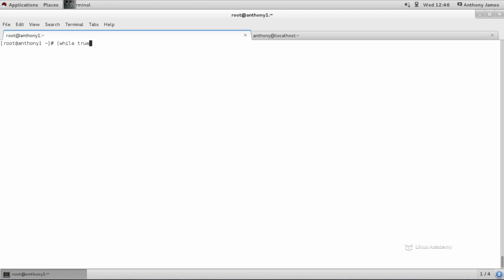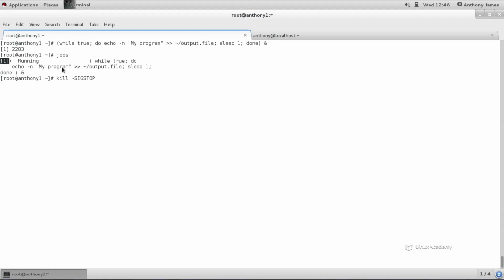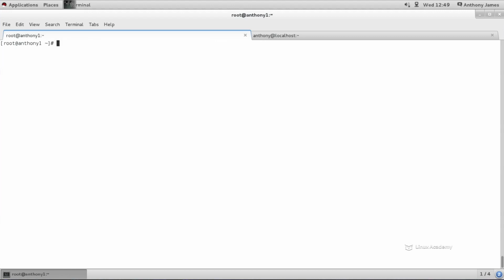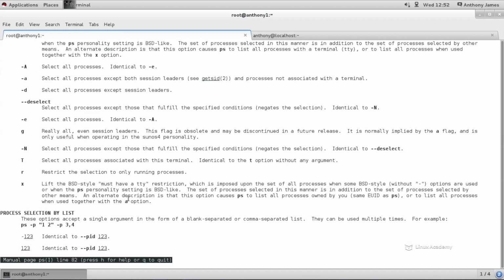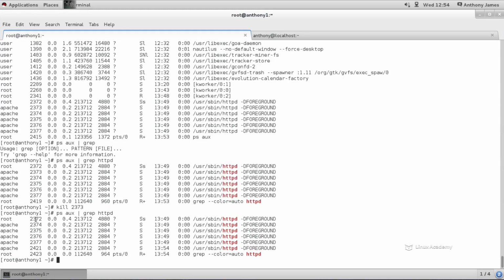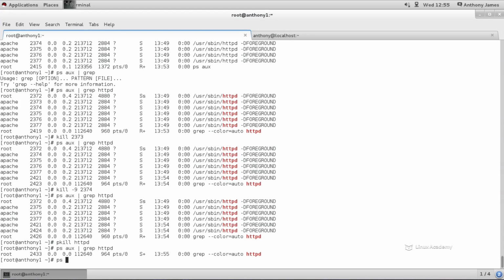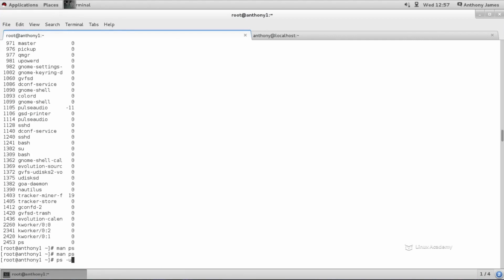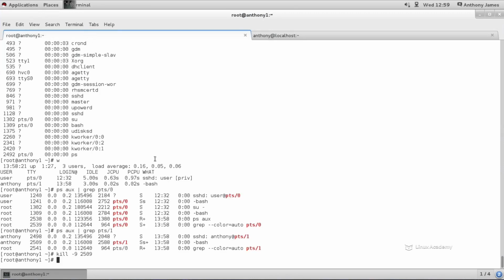020 Identify CPU Memory Intensive Processes Adjust Process Priority with renice and kill Processes